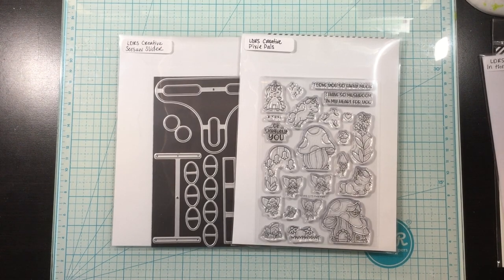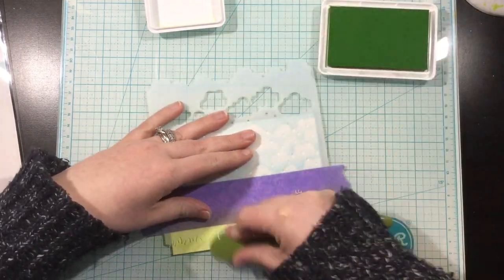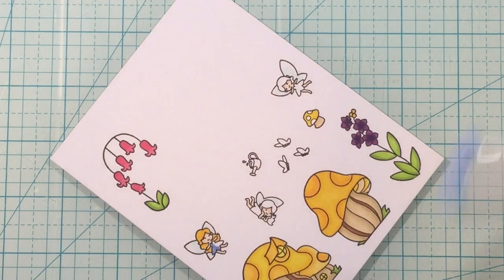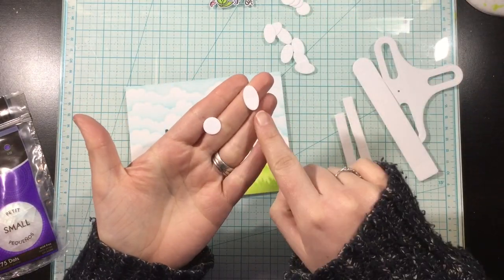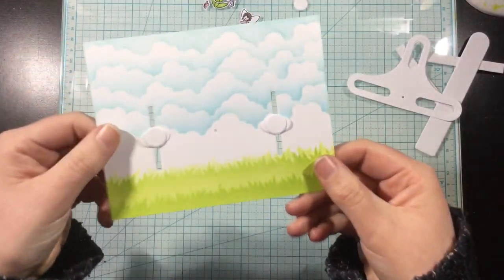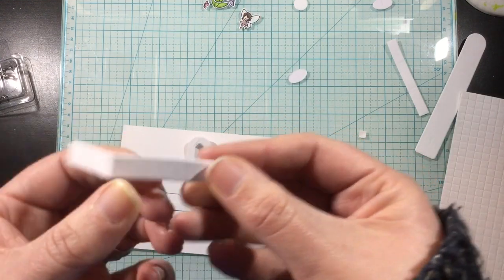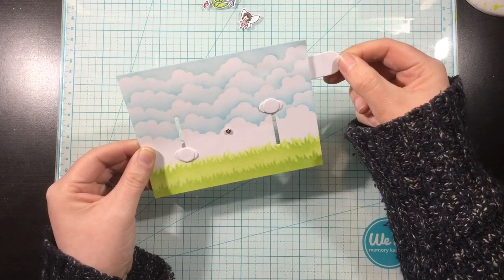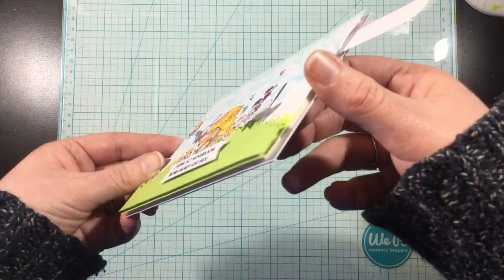Pixie Pals Seesaw Slider Card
Hello! One of my favorite things from the Spring 2020 Collection from LDRS Creative is the Seesaw Slider Die Set! And it seems like a lot of you like it, too!